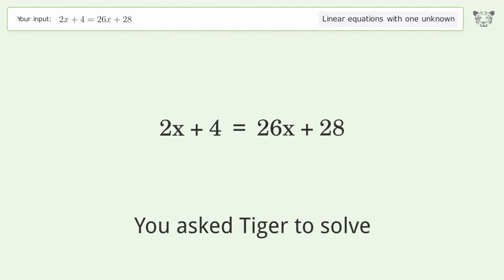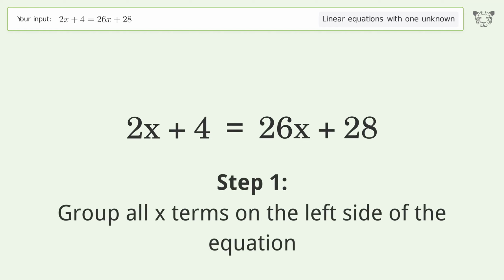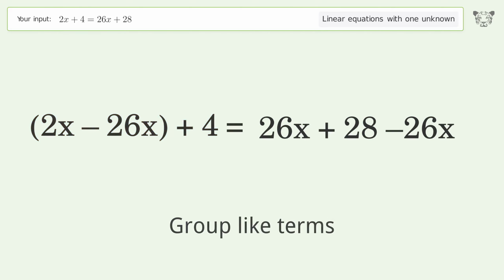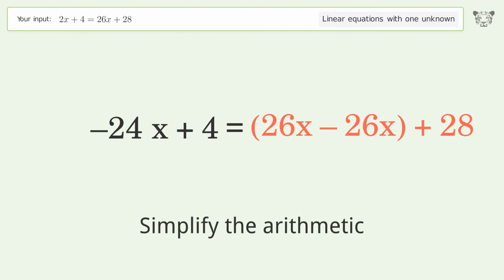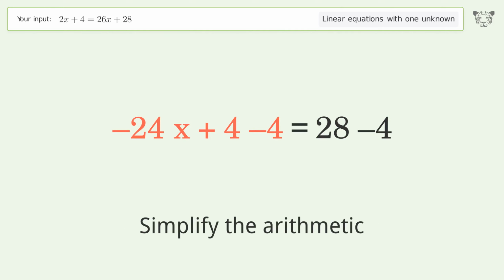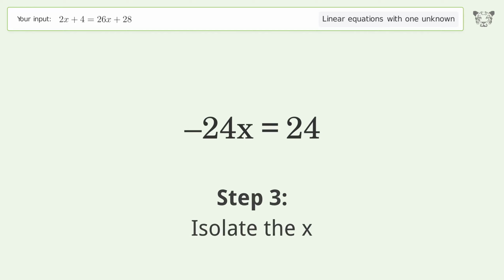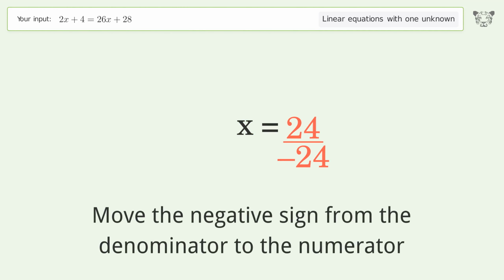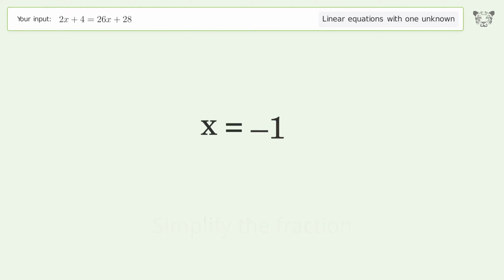Solve 2x+4=26x+28: Linear Equation Video Solution | Tiger Algebra